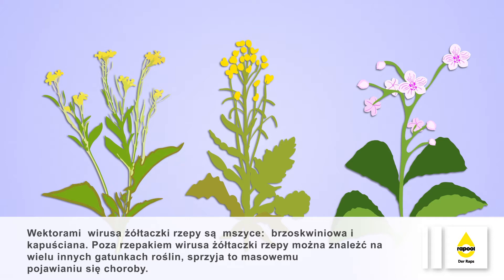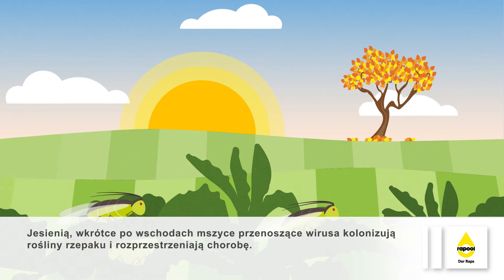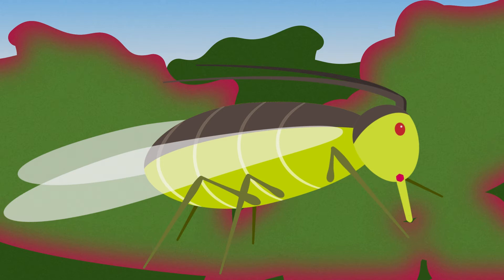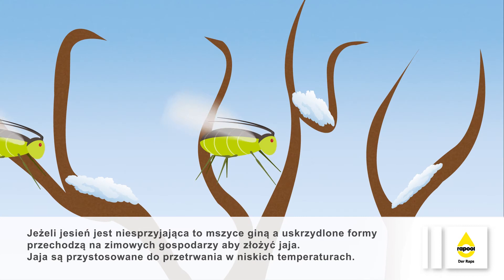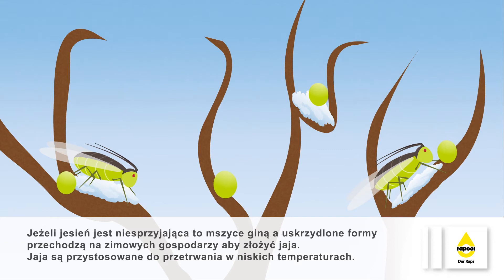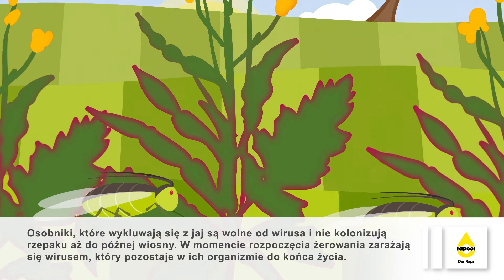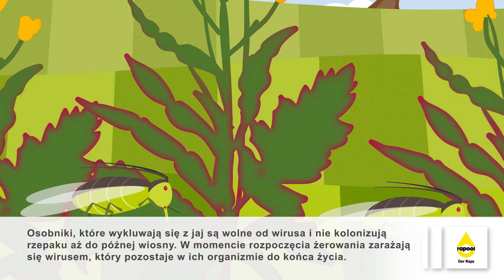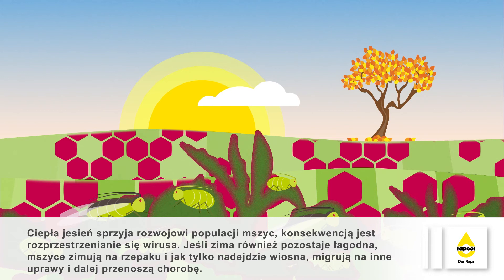Wirus żółtaczki rzepy (Turnip Yellows Virus - TuYV)